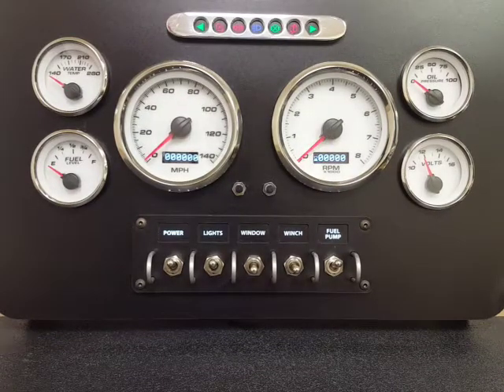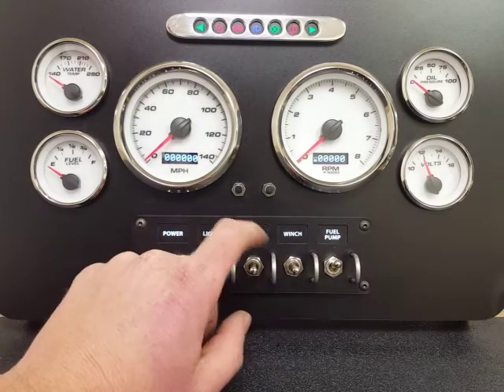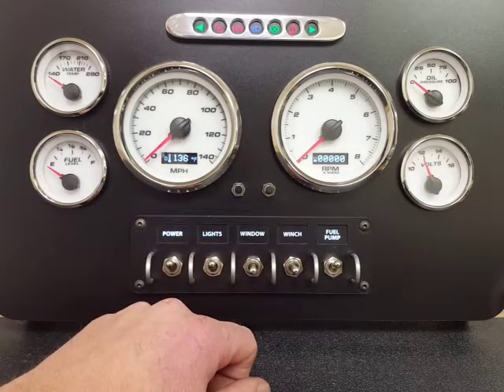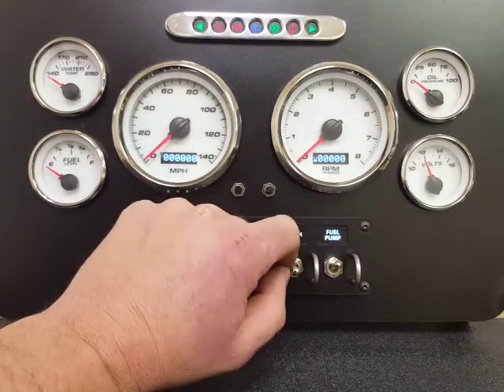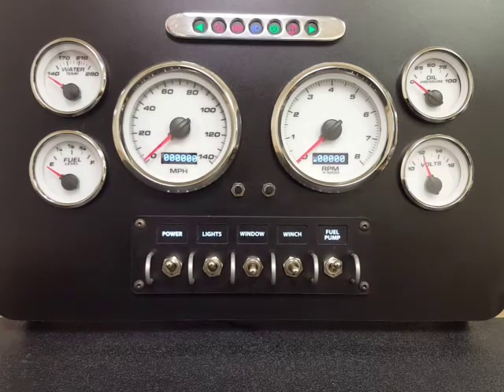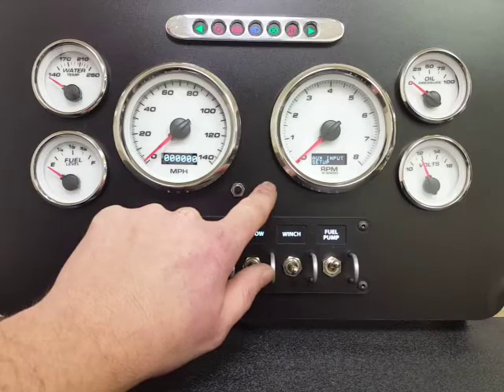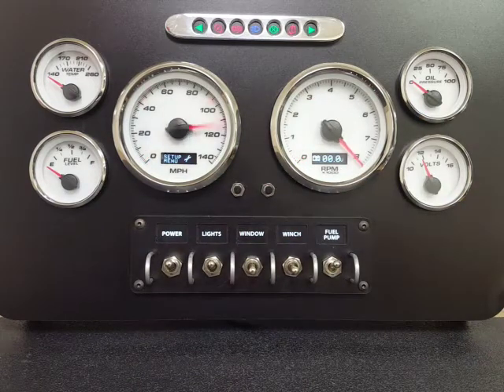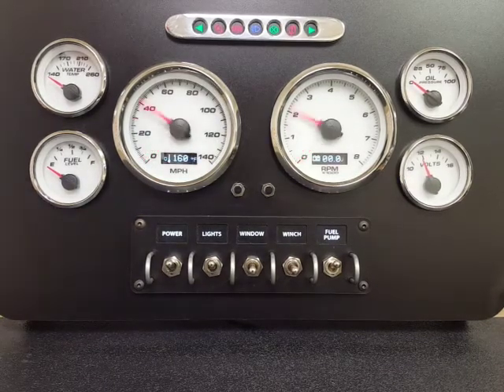NVU PHOENIX FEATURES part 2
NVU's new phoenix platform brings advanced features to a standalone gauge kit. Made in USA.